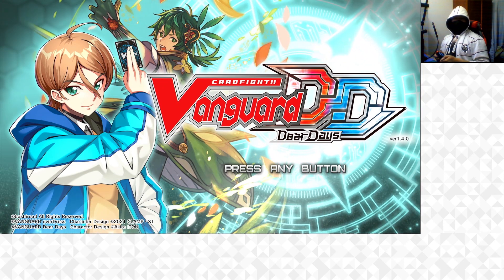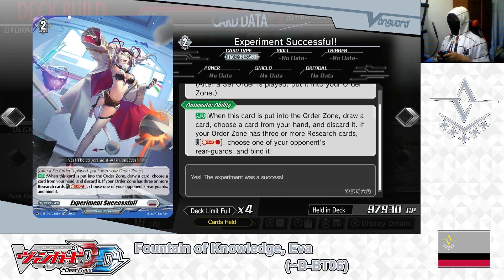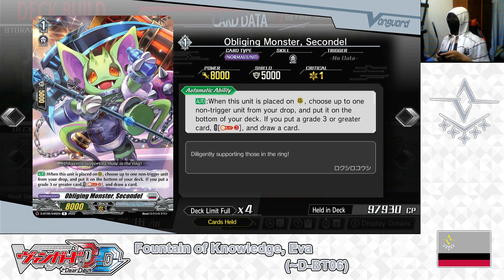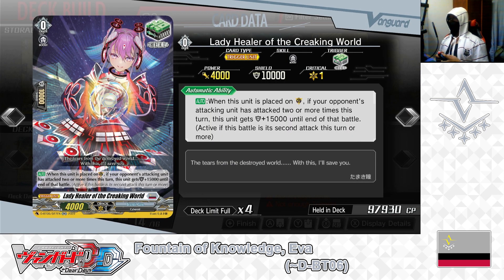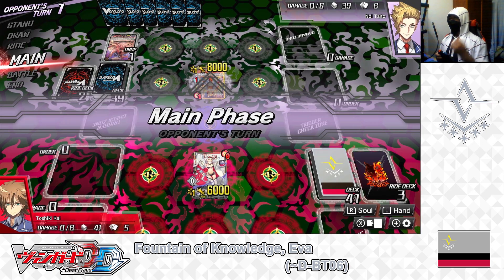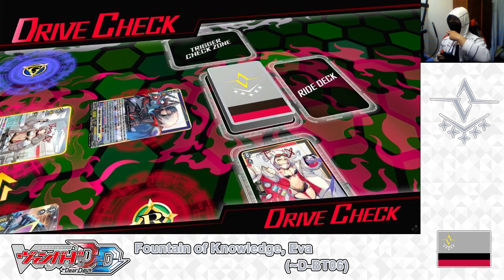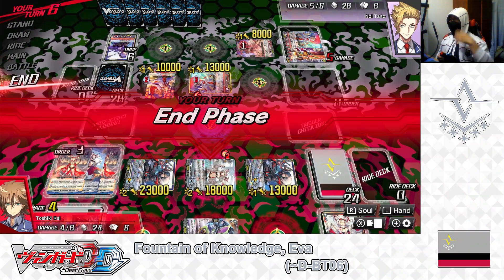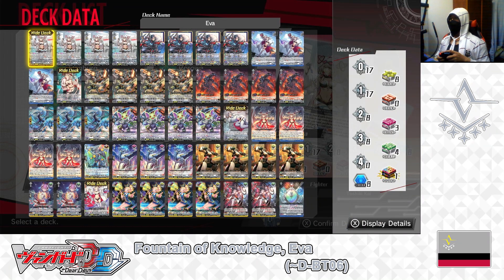Cardfight!! Vanguard Dear Days; Brandt Gate; Fountain of Knowledge, Eva (~D-BT06) Deck Profile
Brandt Gate; Fountain of Knowledge, Eva (~D-BT06) Build

Cardfight!! Vanguard